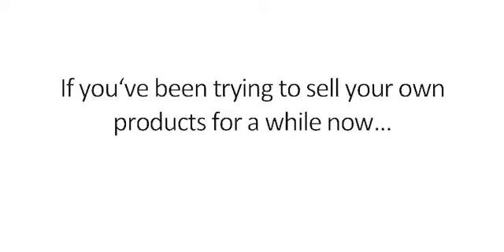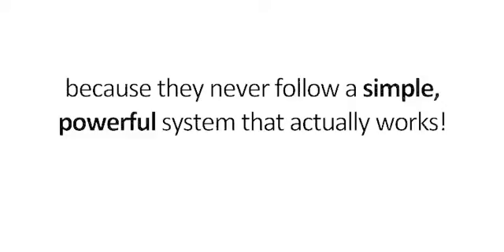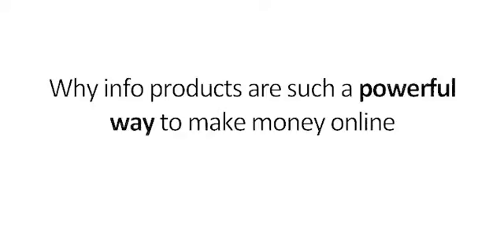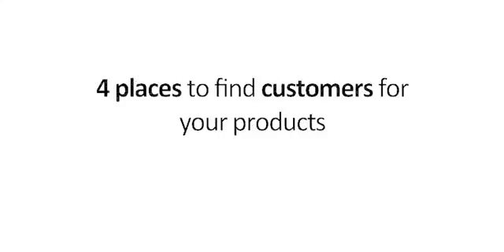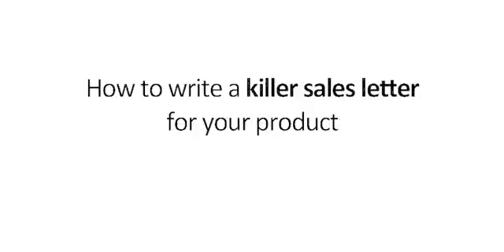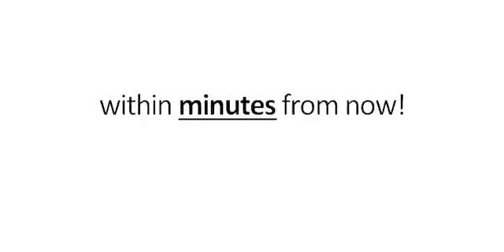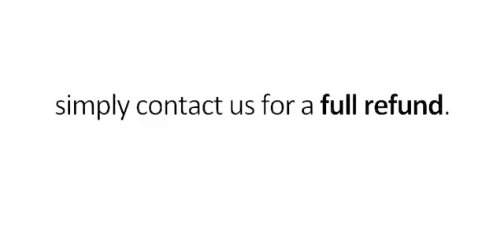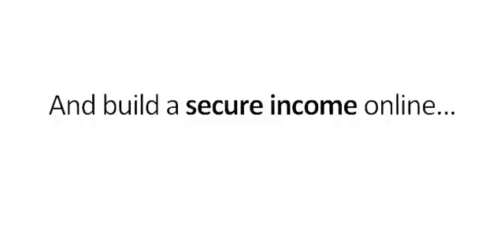4 Methods To Make money Online 2017 | 100% Authentic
How to Make Money Online - Free Video Training Reveals

Making Money Online Working from Home is not a myth anymore. Now online making money is a trend to make money. It can be full-time or can be part time income way for everyone. Anyone can take the chance to make extra money to make their live get easier and safer.

We provide Free Video Training which Provides You all the information you need to know how to make money online and build a successful online career.

The Service we're providing known as ''The Four Percent Group'' or simply 4% Group.

What you'll get from 4% Group ?

- It's 100% FREE to Join or Create account
- 7 Steps by Steps Video to get Started
- All information you need to know
- Operation $100k Training ( Episode 1-8) ...Still uploading..
- All the tools or softwares you need to use to make money online
- All the Videos are hosted by Vick Strizheus - NO#1 Internet marketer in the World

4% Group is a life Changer ! Just try it and you will discover how to sell without selling and get paid BIG Commissions.

You can change your life in 2017. Your destiny on your own hands. Just follow the 4% Group and see the magic.

How will i get paid?

4% group is basically a System which allows you to get big commissions from 8 different compoanies.

- Clickbank
- Clickbetter
- Getresponse
- Clickmagic
- Clickfunnel
- Namecheap
- leadpages
- Aweber
- Udimy

YES ! You'll get commissions all of the above platforms just working on 4% group.

Don't late and waste your time. Join 4% Group , Watch all Step-By-Step videos and Change your life.

It's the fastest growing internet marketing facebook page ( active members : 119567 )